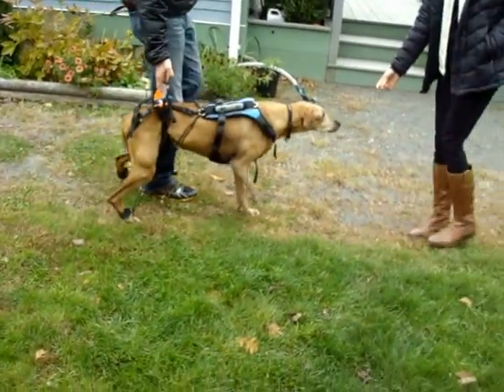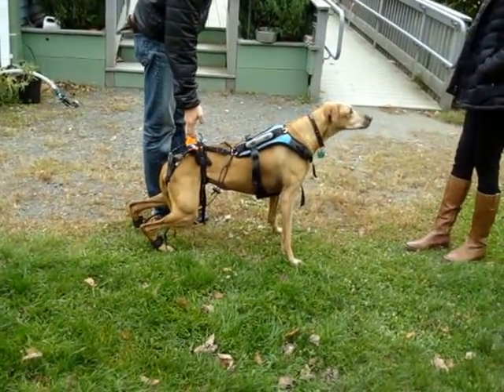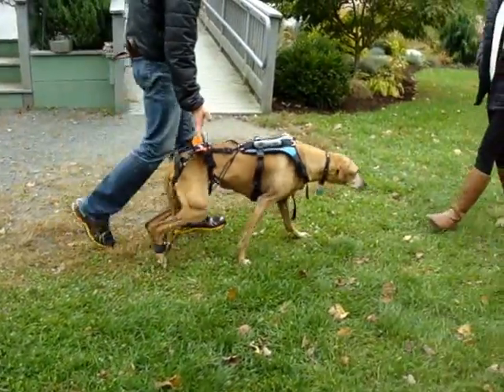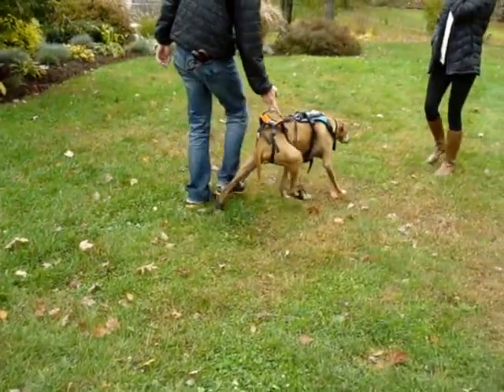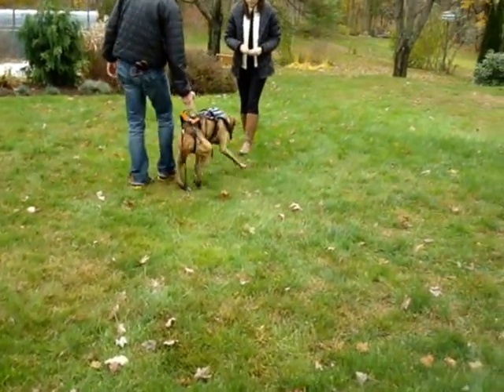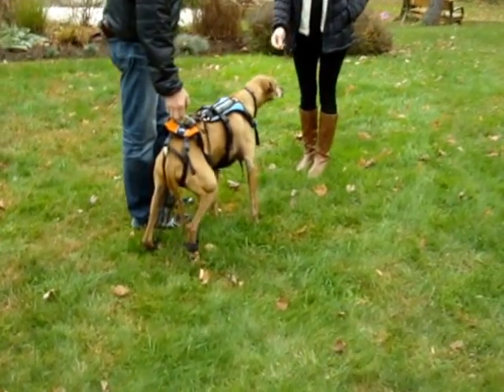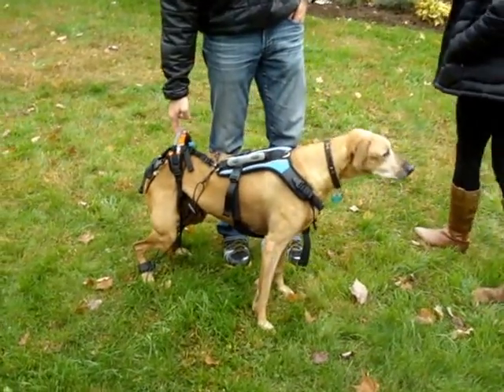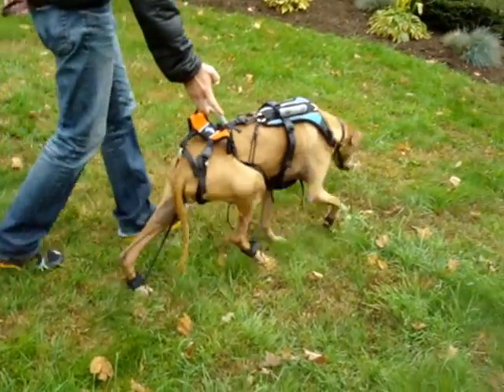Kenai, A Ridgeback with DM, Using Resistance/Assistance System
Kenai is a Rhodesian Ridgeback with degenerative myelopathy.    The use of the Gait-keeper Resistance/Assistance system helps keep his toes from knuckling on the ground.  Videos of handicapped pets using custom designed and built wheelchairs by Eddie's Wheels.